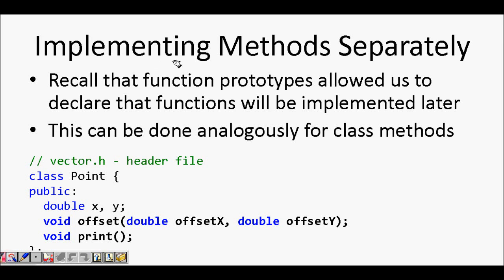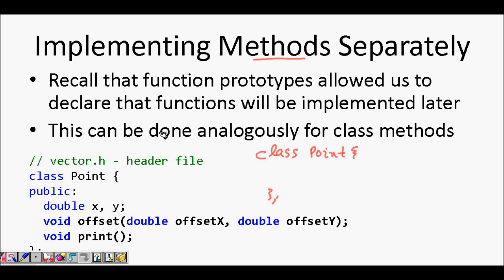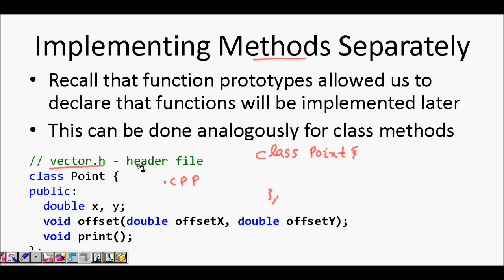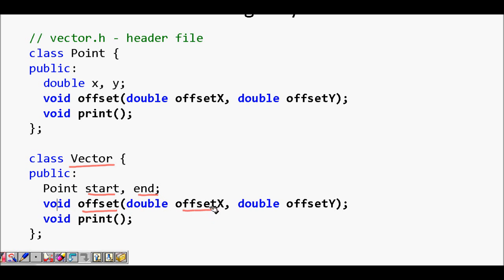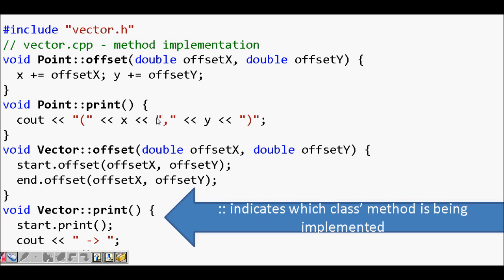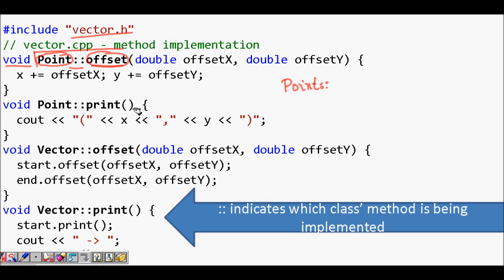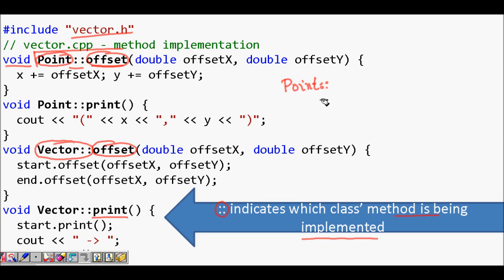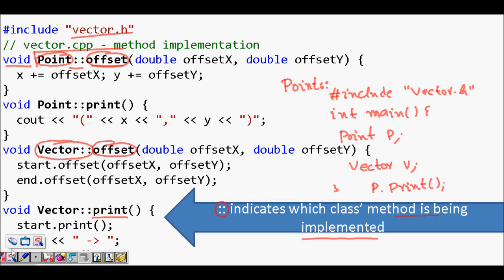C++ Programming Tutorial 23: C++ Separate Header and Implementation File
Header files in C++ and Implementing member functions separately

This lecture uses slides generously provided by MIT opencourseware at
It is a derivative work from this course